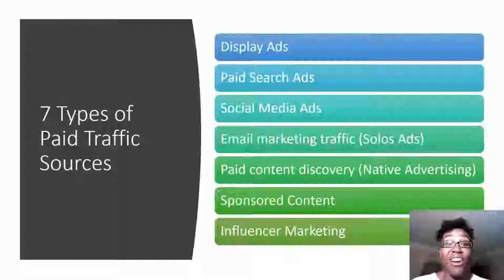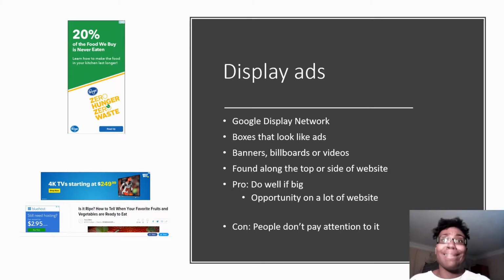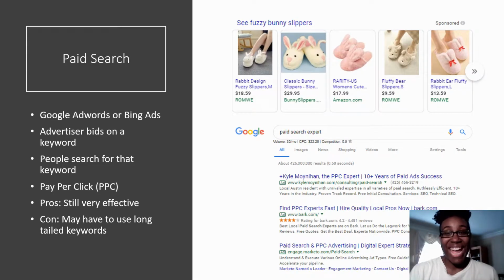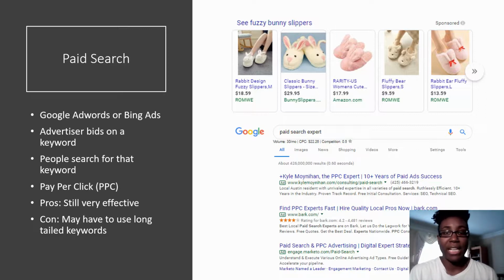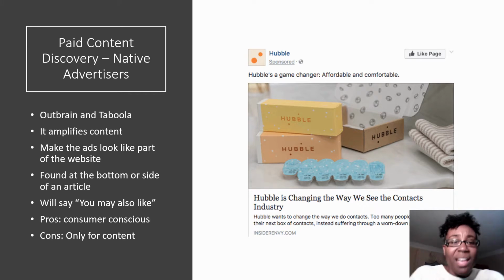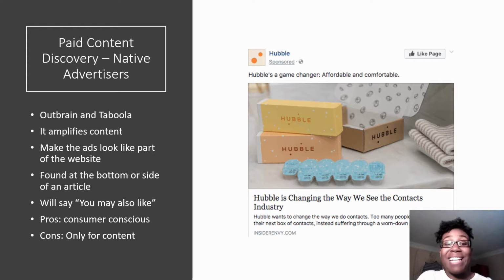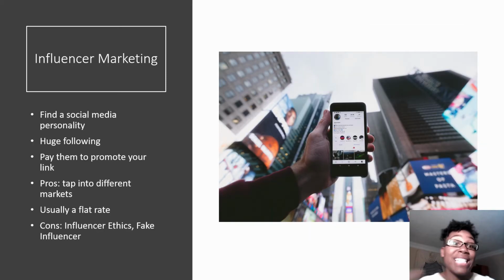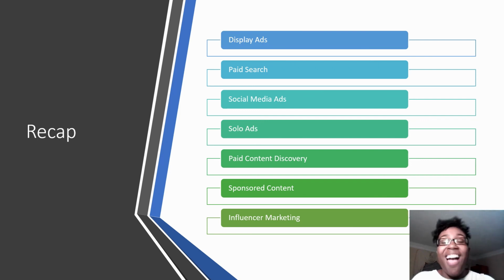Top 7 Paid Affiliate Marketing Traffic Sources of 2019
In this video you will learn how to get traffic to your affiliate link or website.  The fastest and best way to get there is through paid traffic.  Through watching the video of a top producer (Sean Bagheri) and more tips that I acquired, I will bless you with 7 of the best paid traffic sources of 2018 that will increase traffic and sales.  Hope you use these best traffic sources for affiliate marketing today and watch your business soar!!!